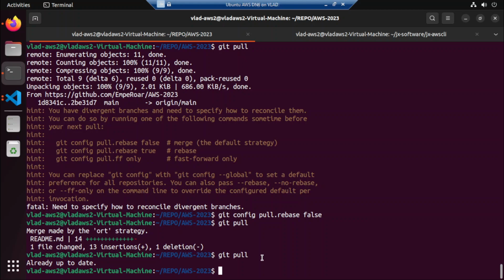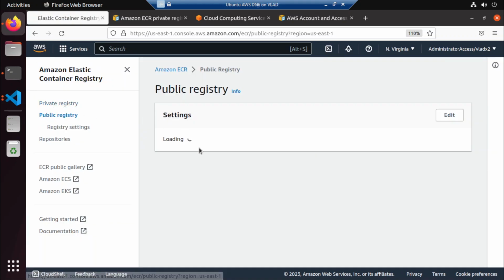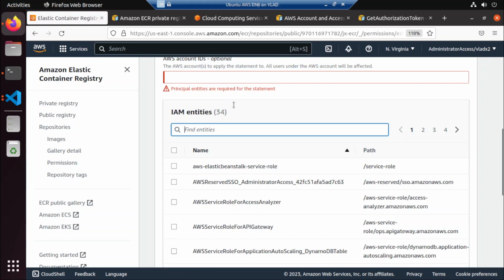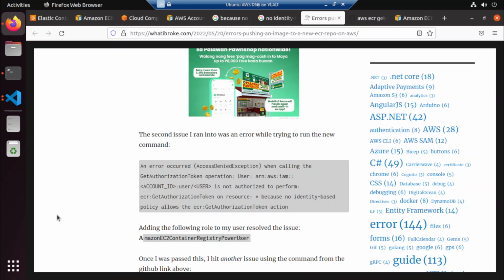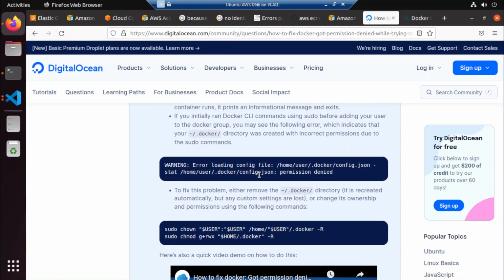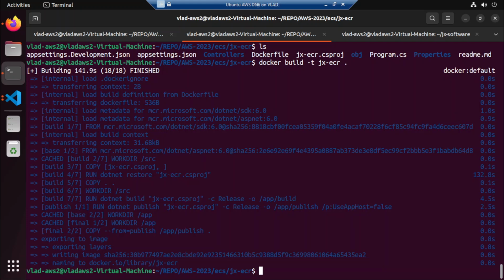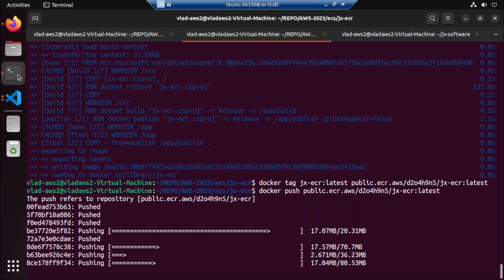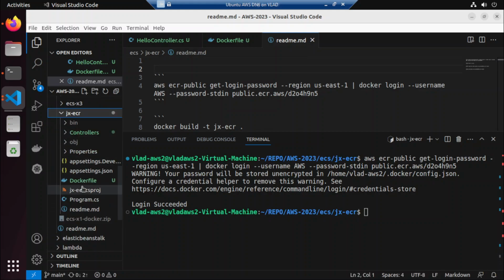Amazon ECR and Docker in Ubuntu 22.04 Exercise